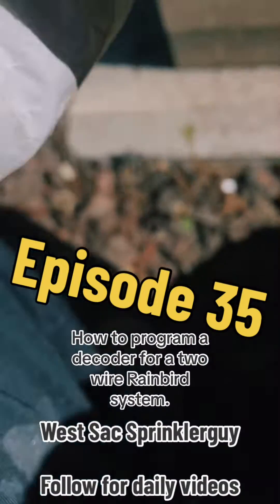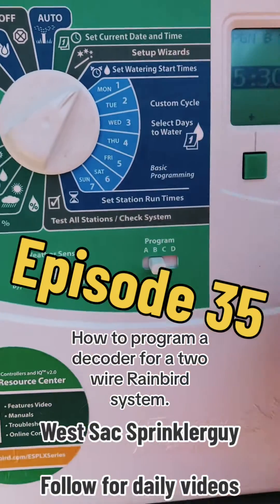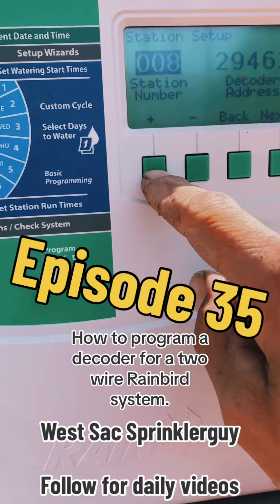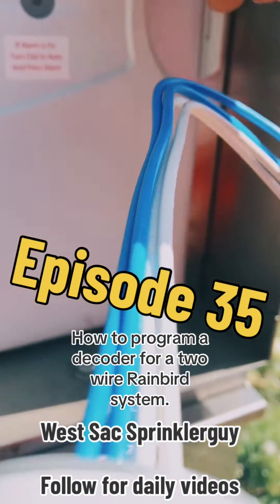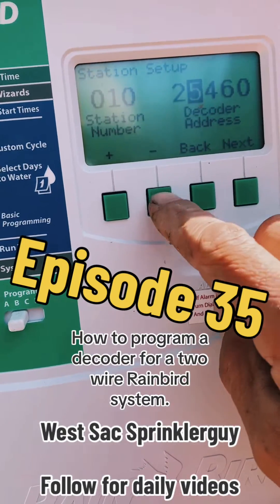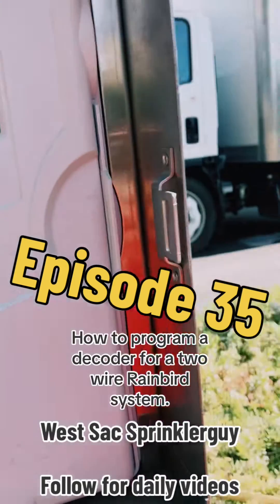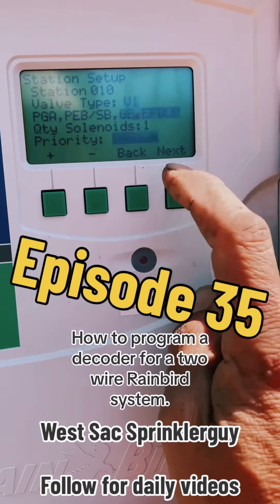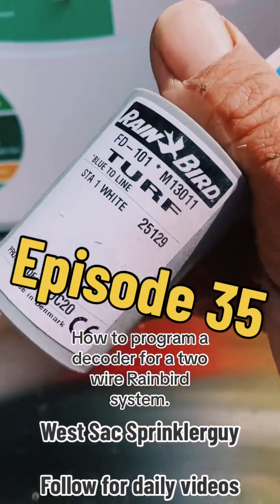Programming a two wire decoder for a Rainbird system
How to program a decoder for a two wire Rainbird system. rainbird twowire sprinkler repair